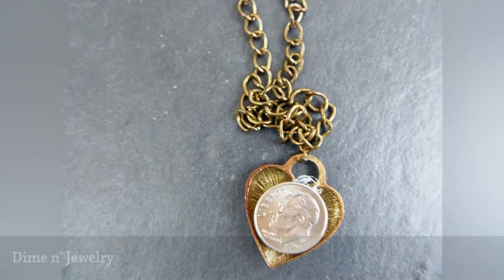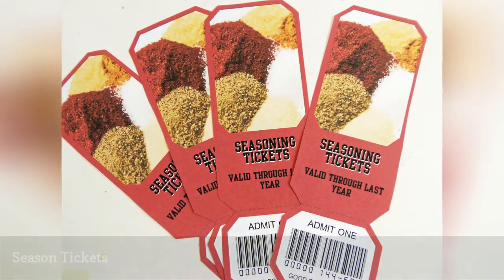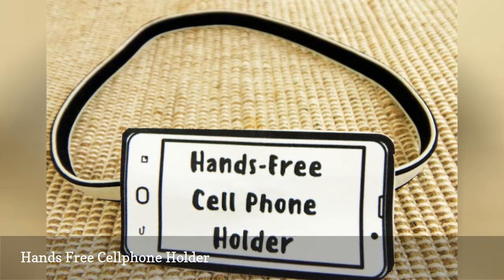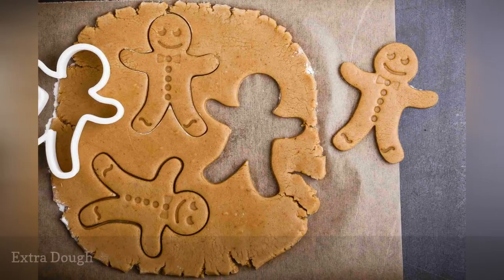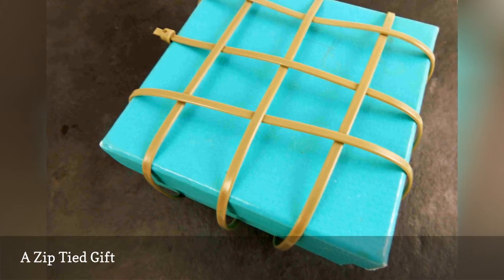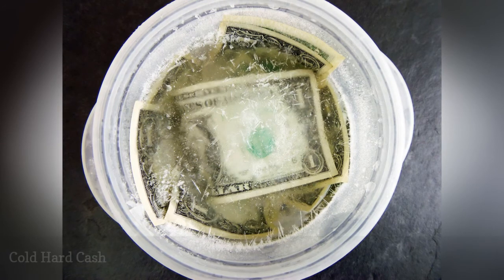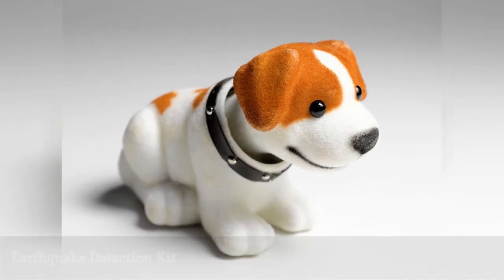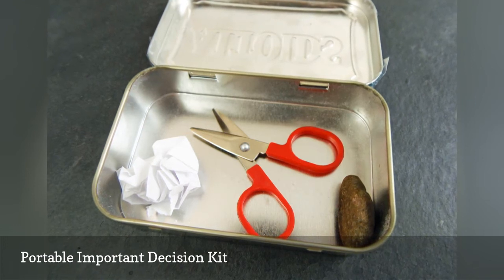13 Diy White Elephant Gift Ideas 🛋️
Do not waste money on a gag gift! These DIY White Elephant gifts are really easy to makeeven if you are not all that crafty.
0:00 - Intro
0:00:12 -   Dime n Jewelry
0:00:21 -   Used Gift Cards
0:00:30 -   Season Tickets
0:00:39 -   Hands-Free Cellphone Holder
0:00:48 -   Pet Dust Bunnies
0:00:57 -   Rules for a White Elephant Gift Exchange
0:01:06 -   Extra Dough
0:01:15 -   A Zip-Tied Gift
0:01:24 -   All-Natural Bubble Bath
0:01:33 -   Cold Hard Cash
0:01:42 -   Scratched Lottery Tickets
0:01:51 -   Earthquake Detection Kit
0:02:00 -   Portable Important Decision Kit
0:02:09 -   A Big Box of Nothing